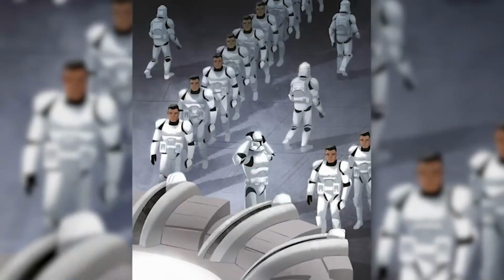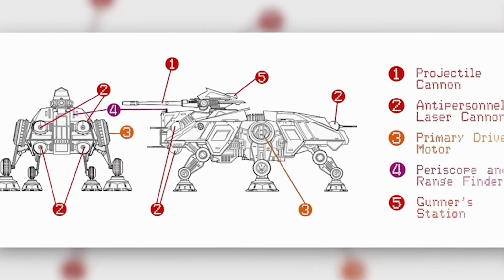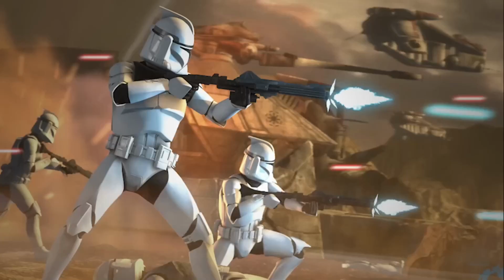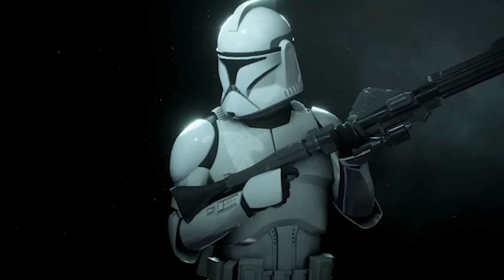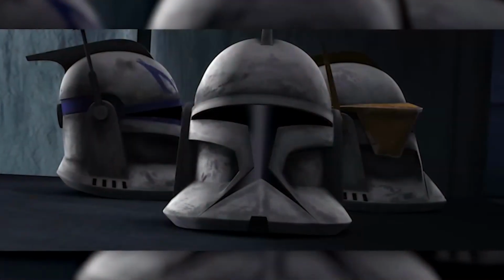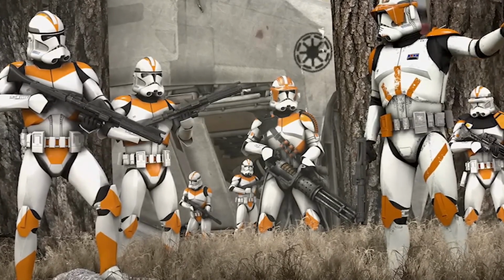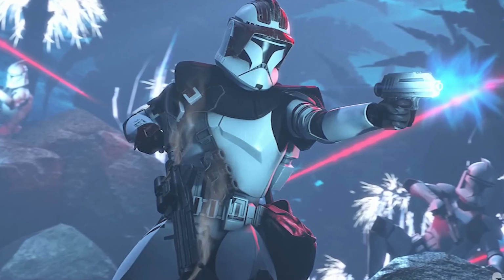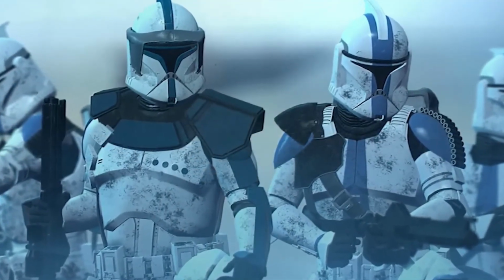Phase I Clone Armor: Exploring the Features, Flaws, and Functionality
Inspired by Mandalorian craftsmanship and perfected by Kaminoan ingenuity, a look into the fascinating development of Phase I Clone Armor

For those interested in watching the full video, "The Clone Armorer's Guide to Every Piece of Gear Used in the Clone Wars"

🎬Video Credits:
Narrators - Cam
Editor - Giorgi
Writers - Sean

Chapters:

0:00 The Origins of the GAR’s Arsenal
2:40 Phase I Clone Armor
4:45 Advanced Armor Utility
5:50 Phase II Armor Evolution